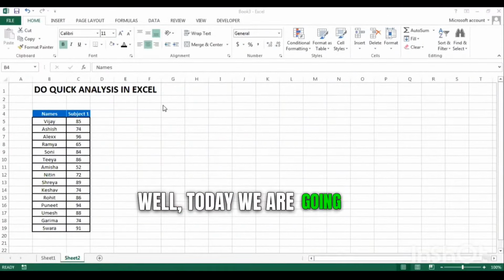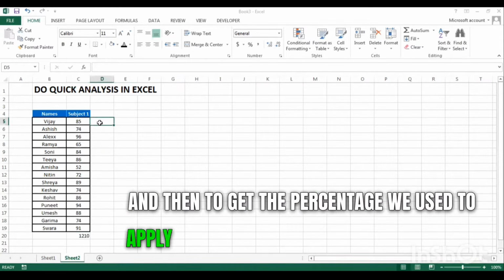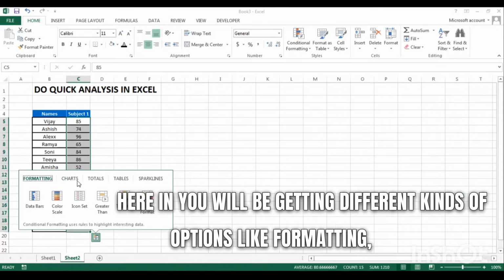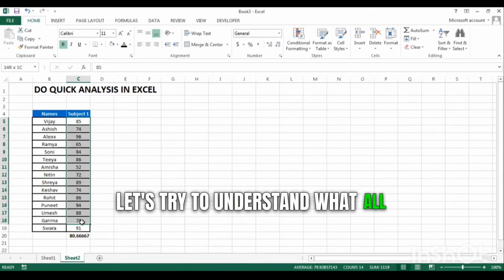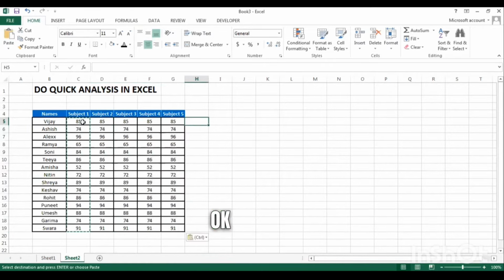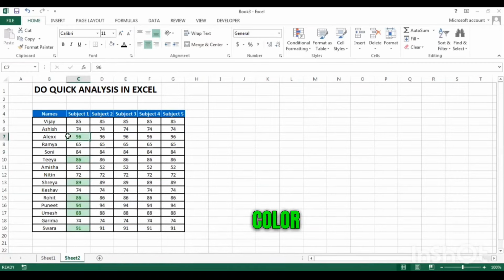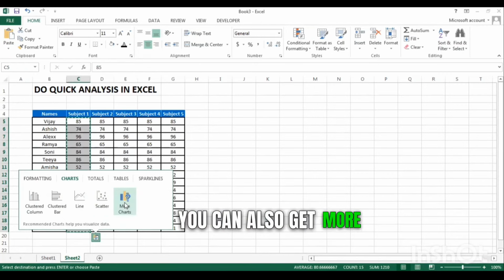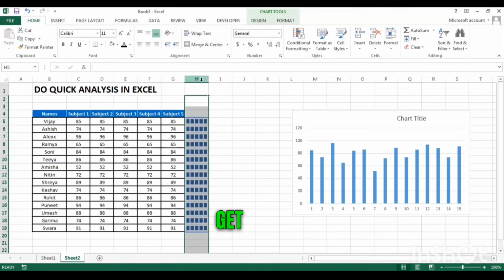How to Apply Percentage Formula in Excel II Quick Analysis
How to apply percentage formula in Excel with Quick Analysis
use of quick analysis
Calculate percentage in excel
Use Quick Analysis function in excel to calculate percentage, create tables, create charts and do analysis
Just select the data range and right click to go to the Quick Analysis option and perform the analysis.
You can easily calculate the percentage, calculate average in excel and sort the data as per you need

EXCEL CHEATSHEETS MENTIONED BELOW

How to calculate Days in Excel

USE TRIM FUNCTION IN EXCEL

Populate Country flag in Excel

How to Prepare Attendance Sheet In Excel

Unveiling Formulas for Excel

How to Copy PDF data in excel

Easy Excel Learning with Automation

How to Add Search Bar to Excel

Unveiling Automatic Sequecing in Excel

Boost Colour Codes Rows

Auto Column Width